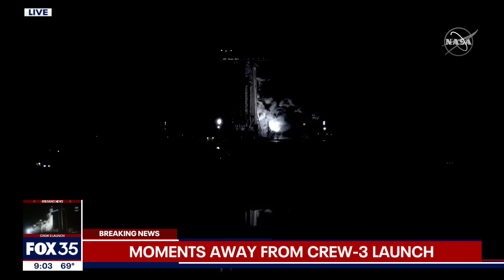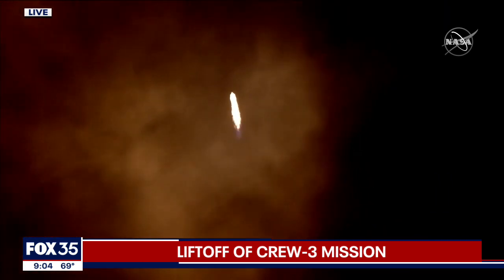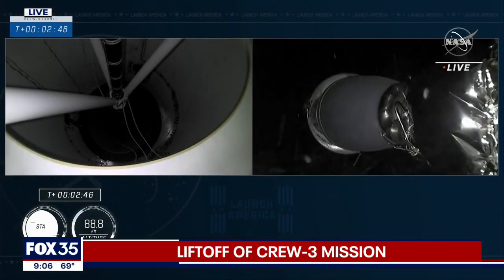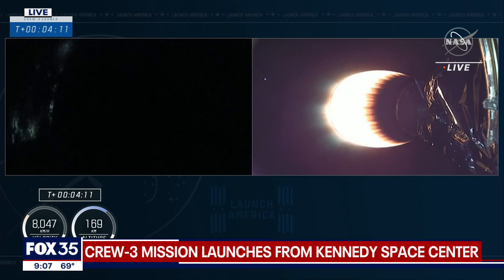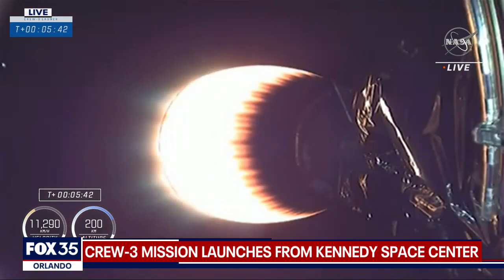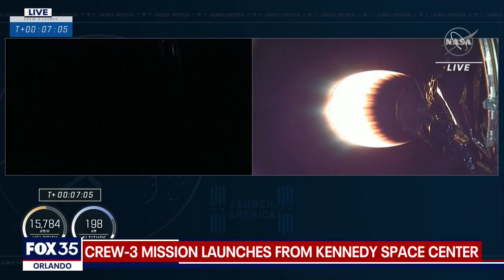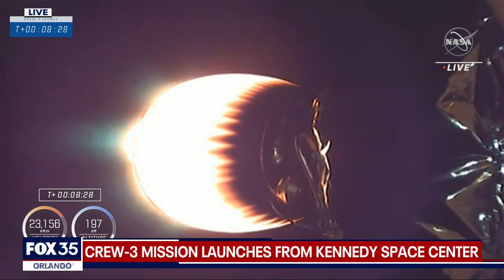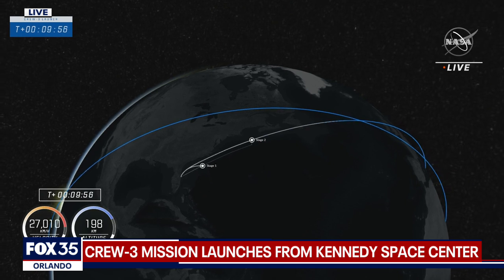NASA SpaceX Crew-3 launch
The SpaceX Crew-3 launch had been postponed multiple times but finally lifted off from Kennedy Space Center just after 9 p.m. Wednesday evening.